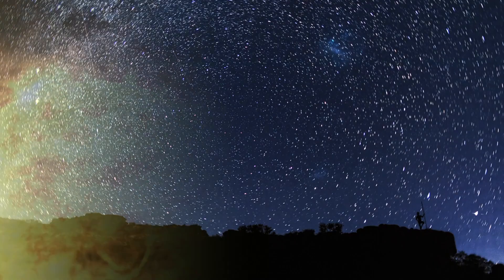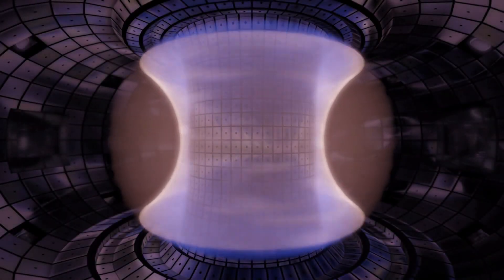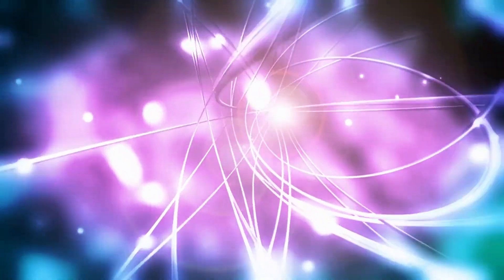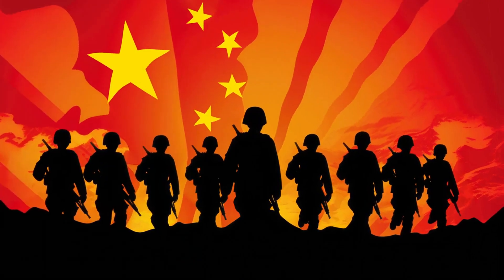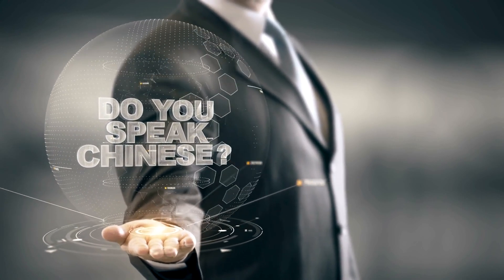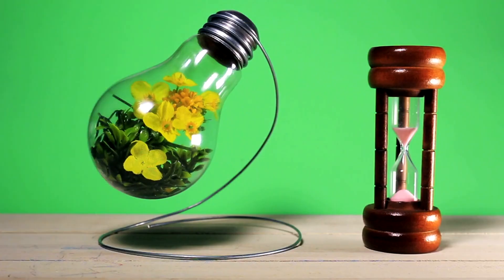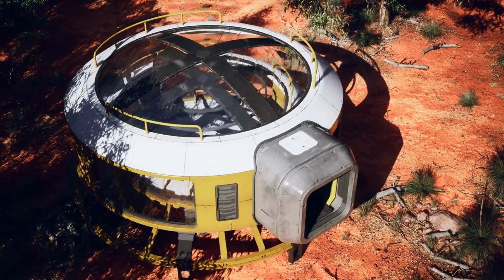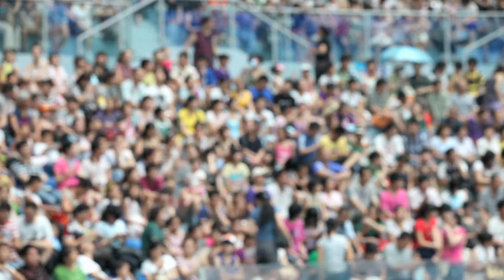Terrence Howard An Artificial Sun Was Launched By China To Show Its TECHNOLOGICAL POWER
Explore the groundbreaking venture into nuclear fusion with China's artificial sun, HL-2M. Discover how this technological marvel is reshaping our energy landscape and unlocking new possibilities for humanity's future.